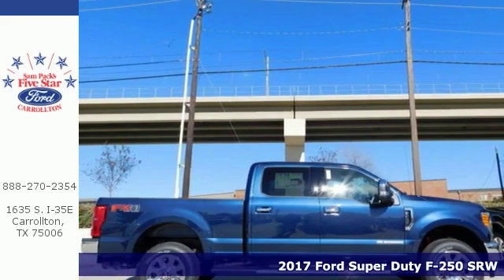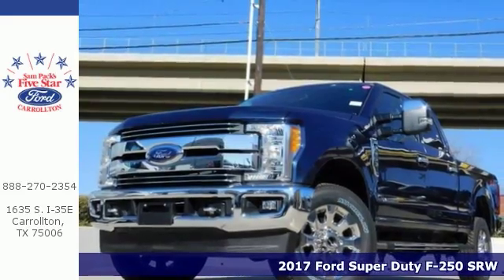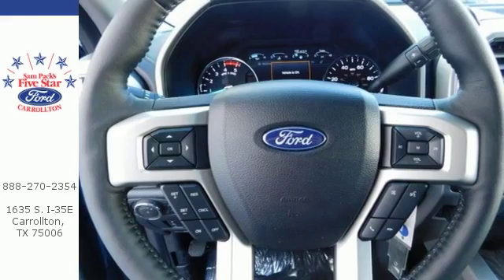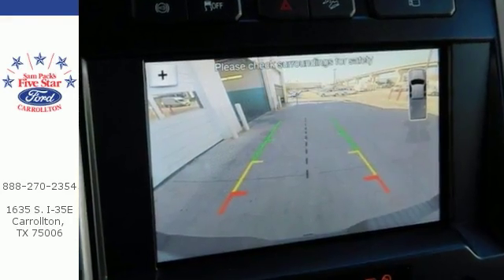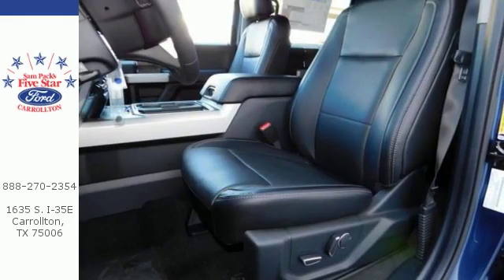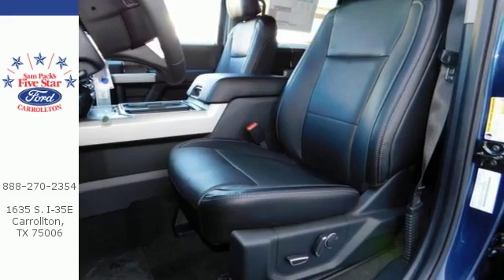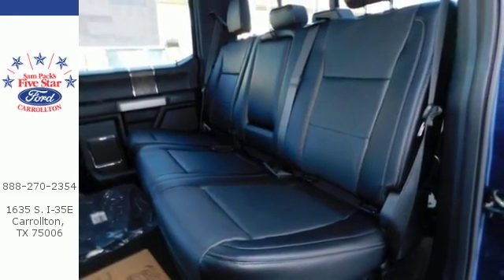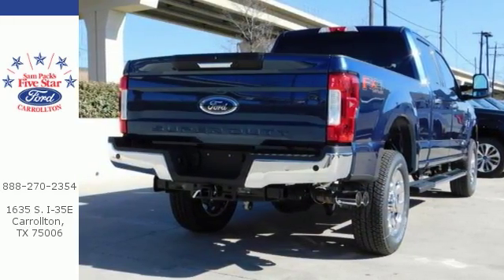New 2017 Ford Super Duty F-250 SRW Dallas Ft Worth DFW, TX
Year: 2017
Make: Ford
Model: Super Duty F-250 SRW
Trim: Lariat
Engine: 8 Cyl. 6.7 L
Transmission: Automatic
Color: Blue
Interior: Black Leather
Stock #: HEC40751
VIN: 1FT7W2BT6HEC40751
2017 Ford F-250SD Lariat

Address:
1635 Interstate 35